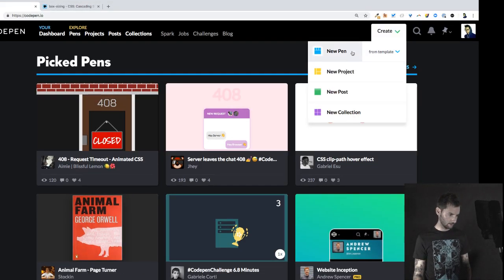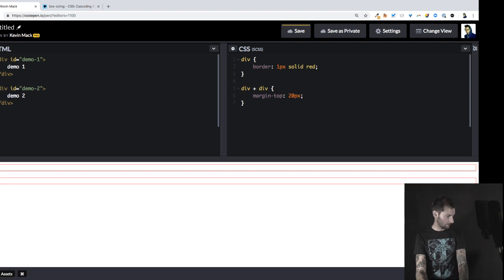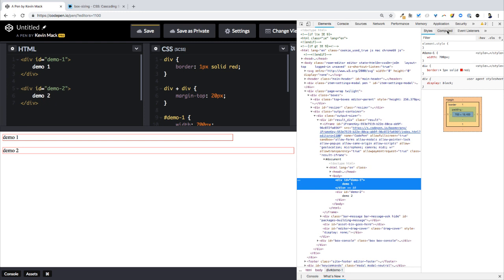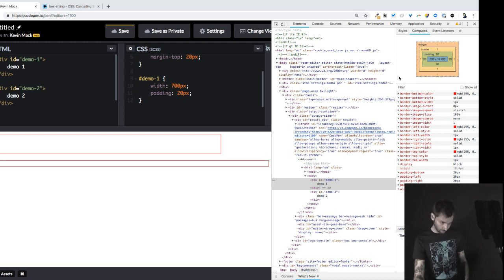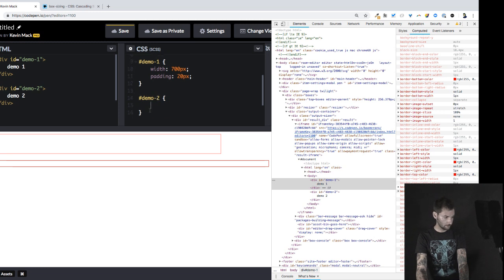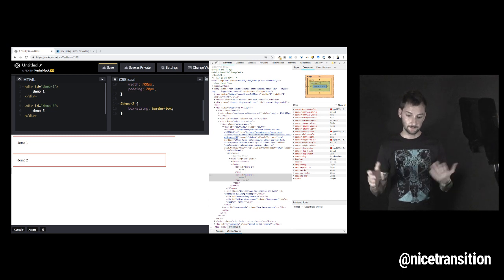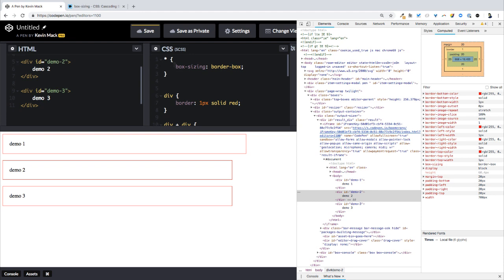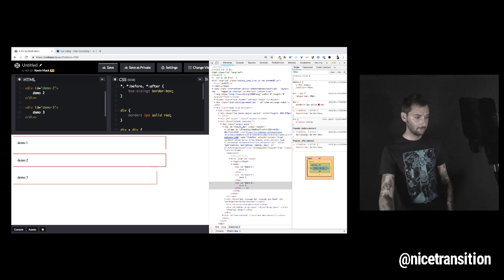Nicetransition Series - Episode 5 - Box-Sizing by Kevin Mack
One of the most fundamental piece of UI development is understanding how widths are calculated, yet it's not as easy as you may think. This video shows one of the most critical CSS properties and how it affects the rendering of widths in your interface.